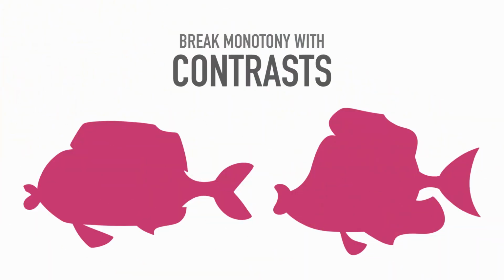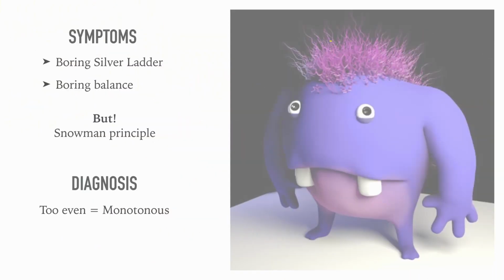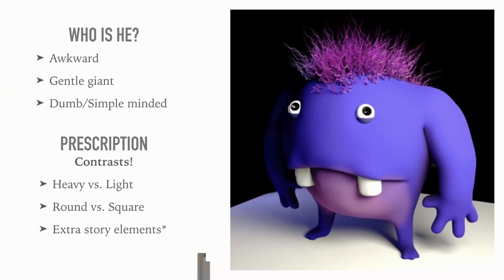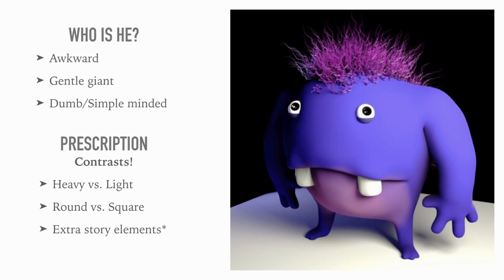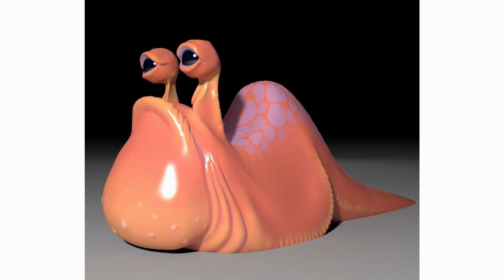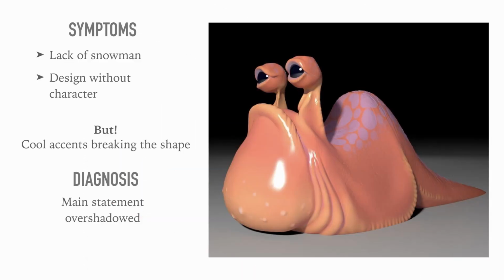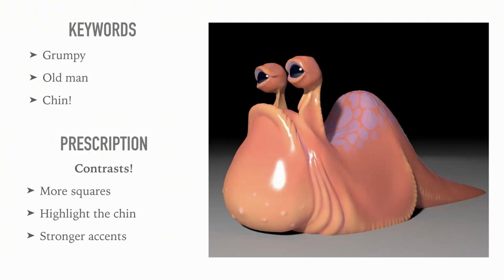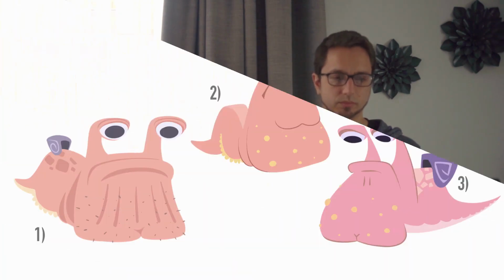Character Design: Improving Michael's Old Characters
In this video Érika takes old character designs by Michael, and shows you how to apply the 3 Ingredients of Good Character Design discussed in a previous lesson